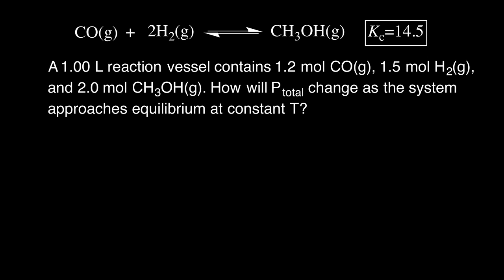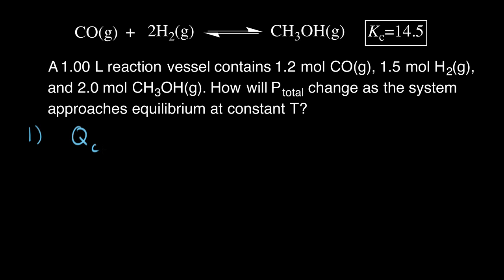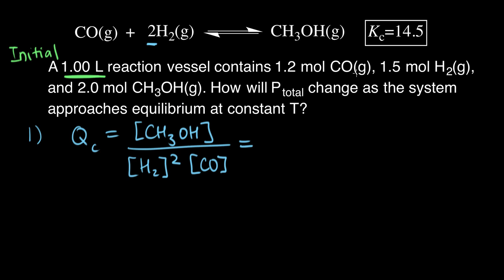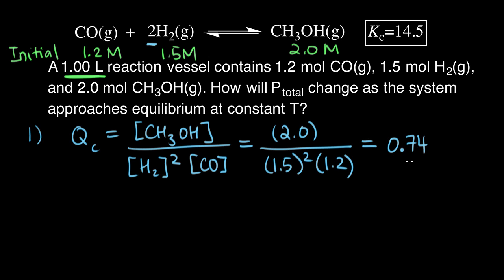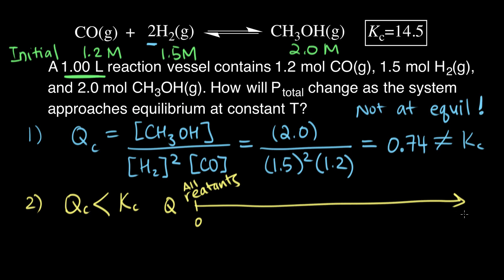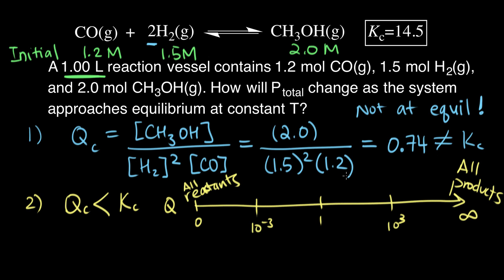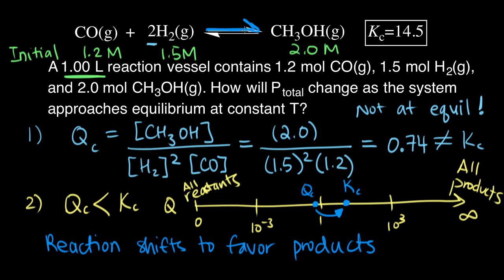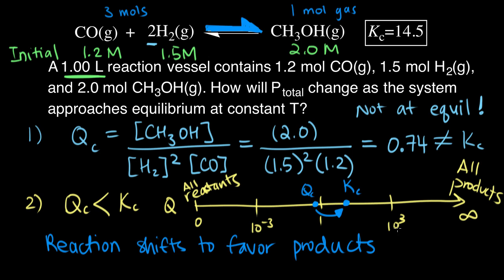Worked example: Using the reaction quotient to predict a pressure change | Khan Academy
Courses on Khan Academy are always 100% free. Start practicing—and saving your progress—now

We can predict how the total pressure of a reaction mixture will change as the system moves toward equilibrium by first calculating the reaction quotient, Qₚ, and then comparing Qₚ to Kₚ. View more lessons or practice this subject